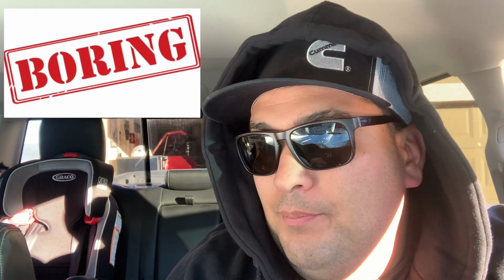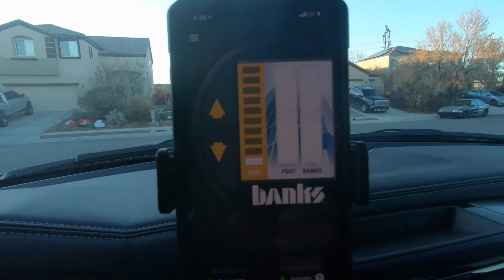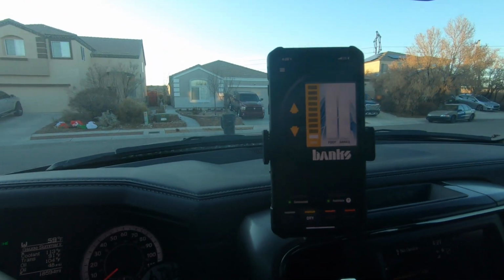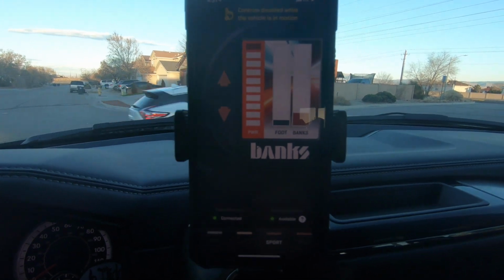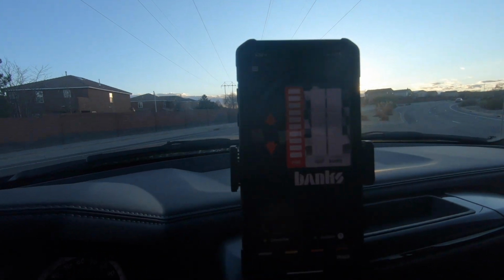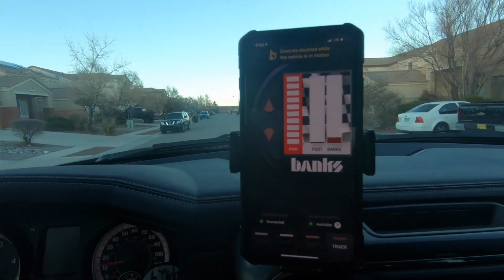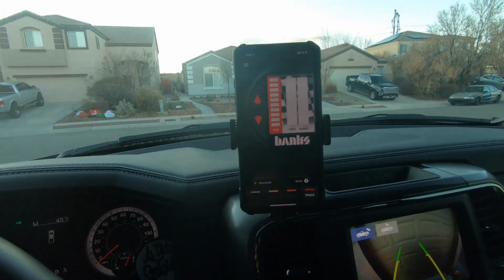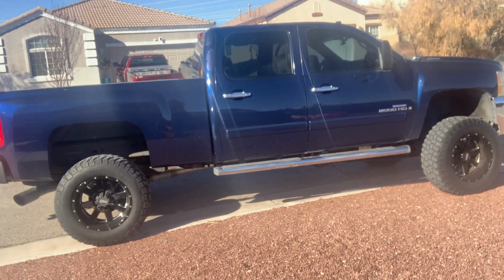I got a Banks Pedal Monster for my 6.7 Cummins!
I decided to try the Banks Pedal Monster on my 6.7 Cummins (RAM). I wanted to put the BPM to the test in a Diesel truck. I wanted to see how the BPM responded to the ever annoying Turbo Lag. I was pleasantly surprised how well the BPM performed. Dead Pedal, No More!!